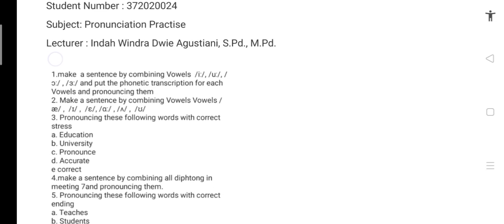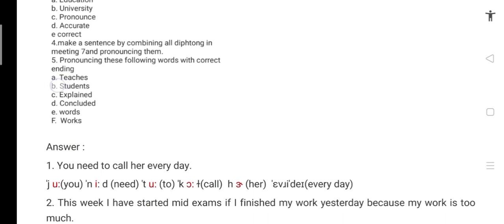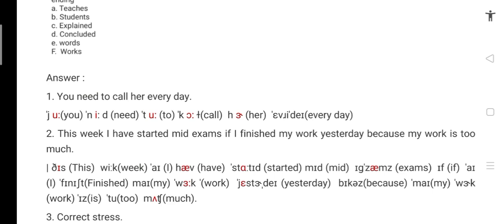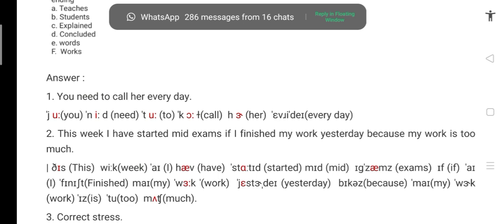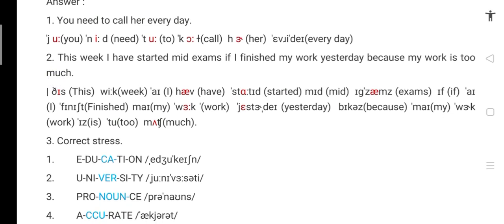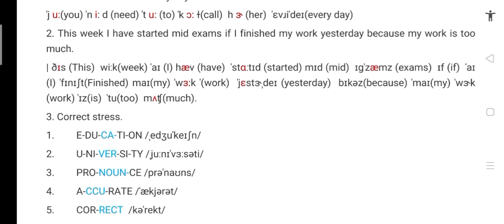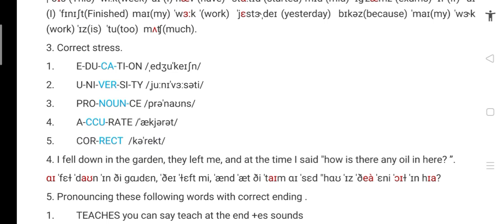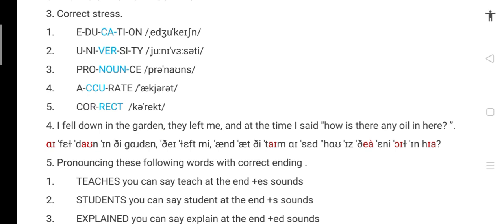Mid Test Name: Dewi Prihartini372020024_Pronounciation Practise_ Lecturer: Indah Windra S.Pd., M.Pd.